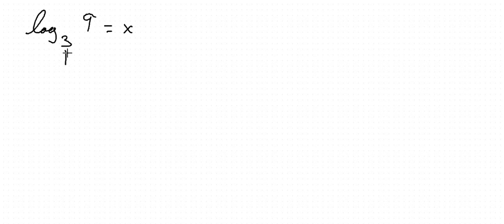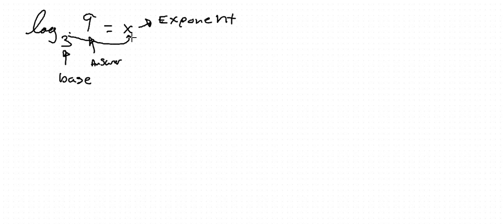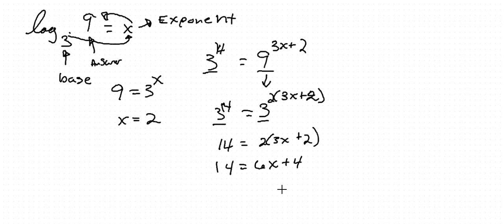Log review part 1